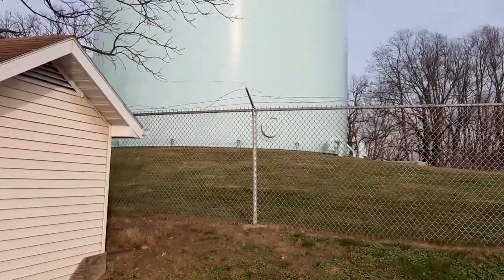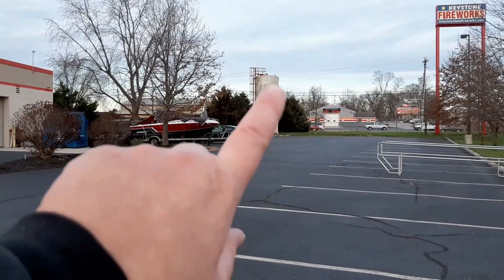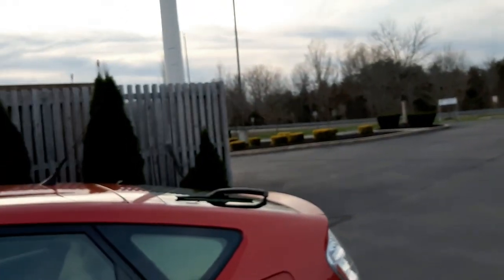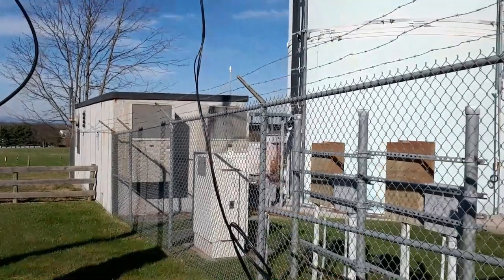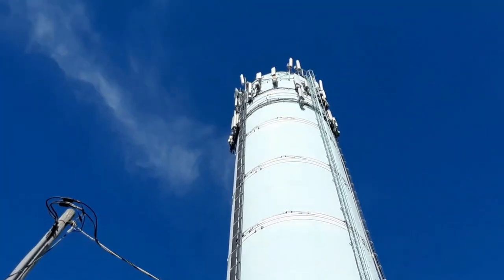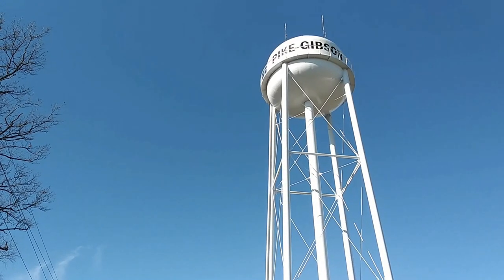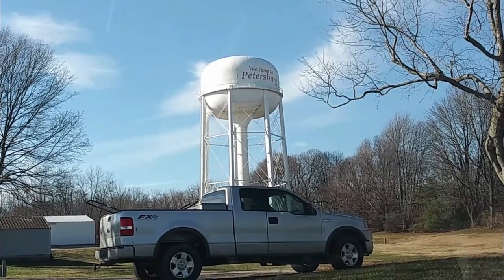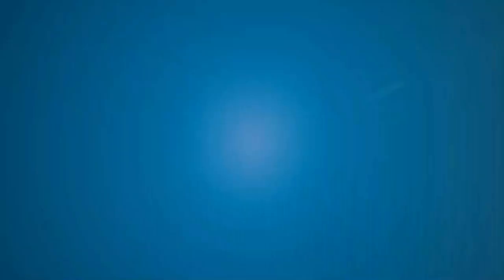Pike County New Water Tower Part 1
Pike County Indiana # 73 New Water Tower Part 1